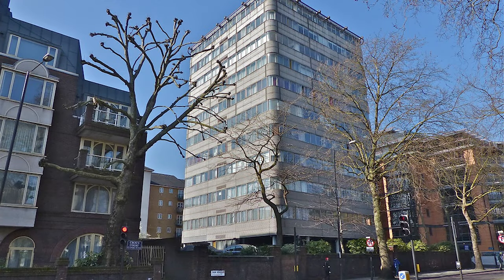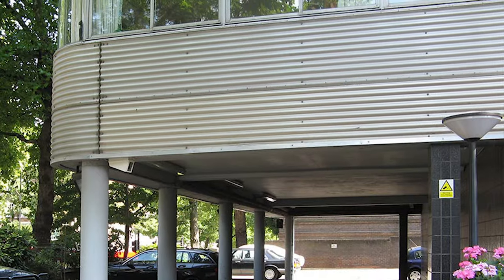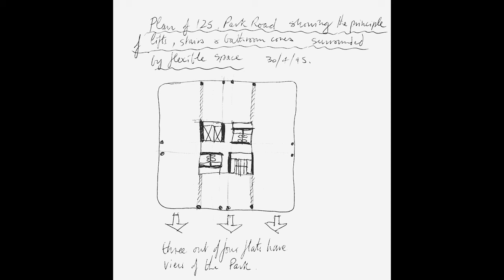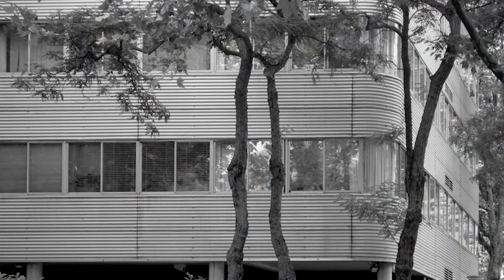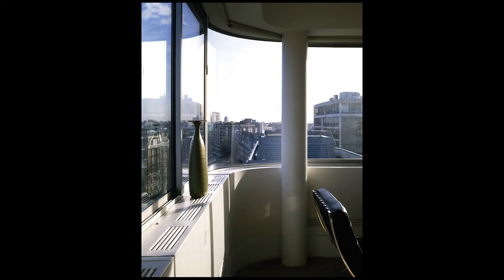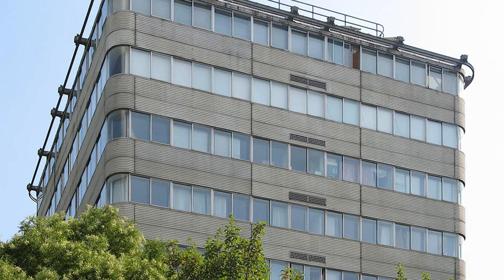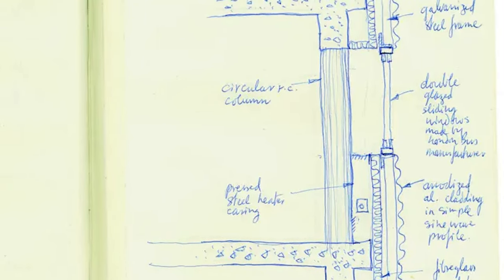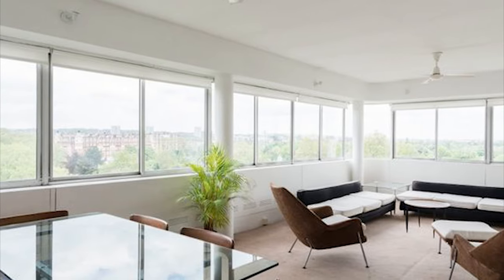The Apartment That You Build Yourself - Park Road Apartments by Nicholas Grimshaw & Terry Farrell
125 Park Road was designed in the late 1960s by the architects Farrell/Grimshaw Partnership for the Mercury Housing Society. Both Sir Terry Farrell and Sir Nicholas Grimshaw were members of the society and lived in the block. It was their second scheme and, when listed as a grade 2 building in 2001, was commended for pioneering the British High Tech architecture movement.

Recognised as one of London’s most significant modern apartment buildings, the pioneering design of the Park Road Apartments was the first residential project in the UK with a central core.

Borrowing from principles of commercial floor plans with lifts, stairs and bathrooms at the centre, the open-plan living spaces offered unprecedented flexibility for owners, with more than 70 variations of plan possible for the 40 flats and penthouses. Most internal walls are non-loadbearing which allows flats to be combined as larger units. This shows the benefits of designing residential accommodation on the same principles as commercial offices where habitable space is freed by concentrating services in a central core.